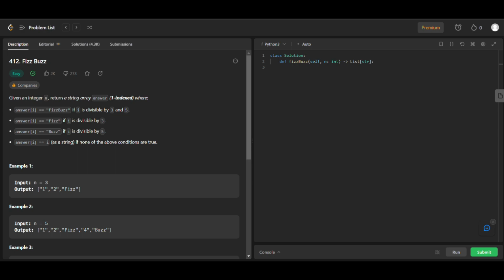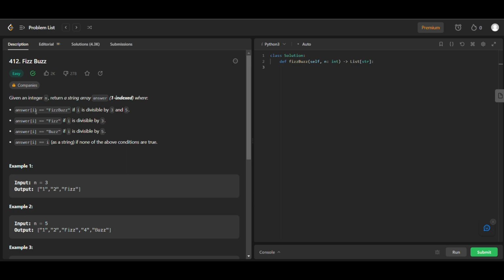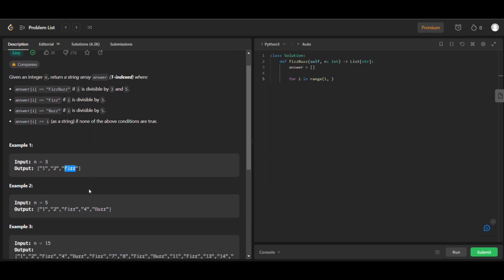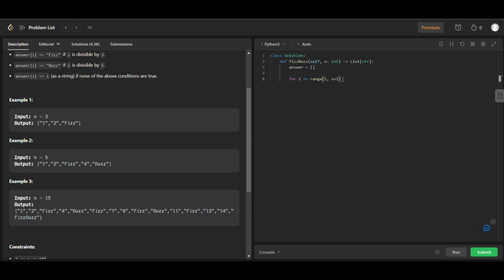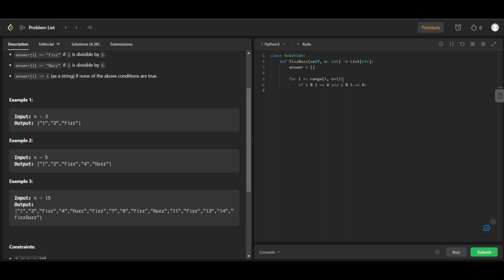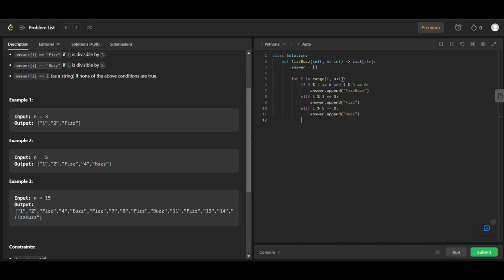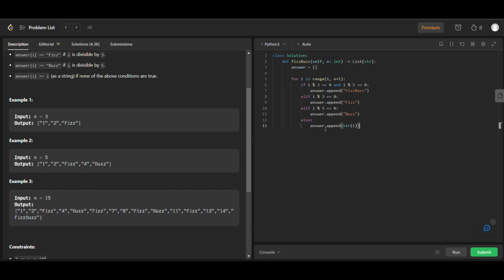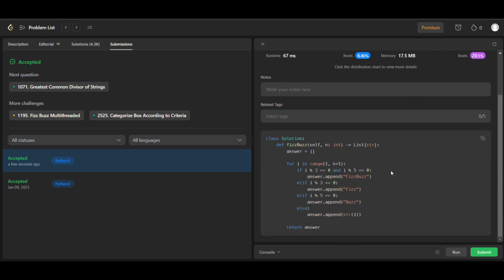Solving the Fizz Buzz Problem on LeetCode: A Step-by-Step Guide